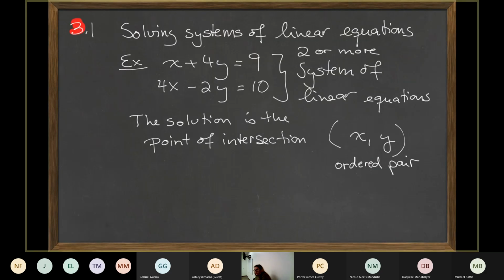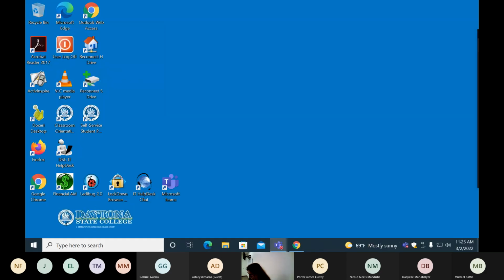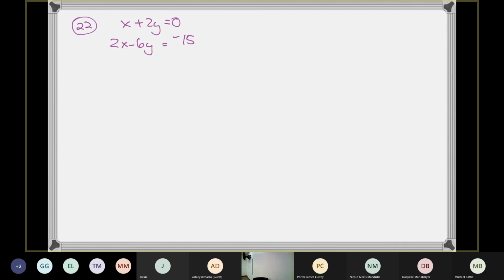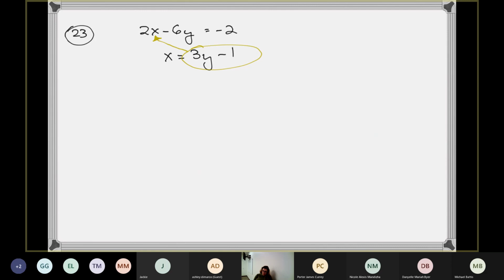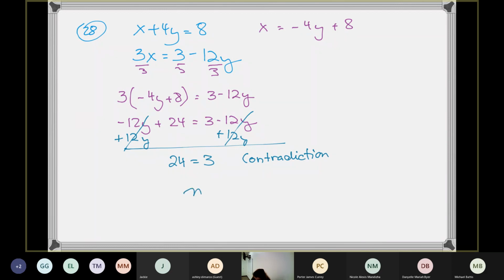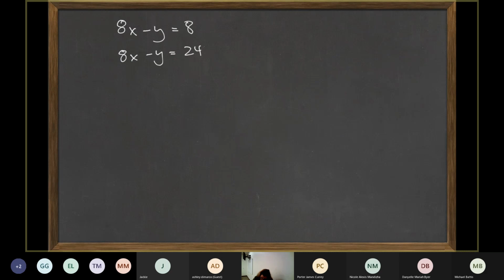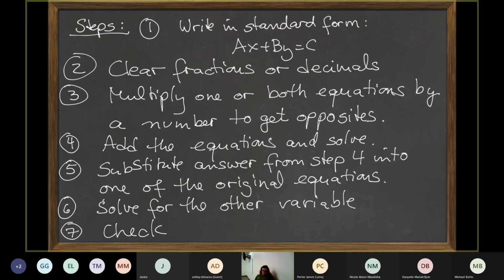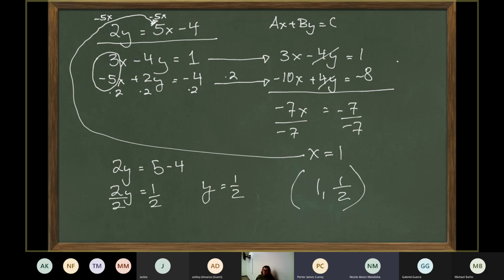March 2 Intermediate Algebra M W F Spring 22 20220302 Section 3.2 and 3.3